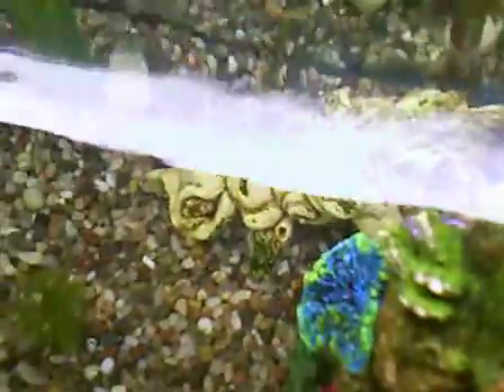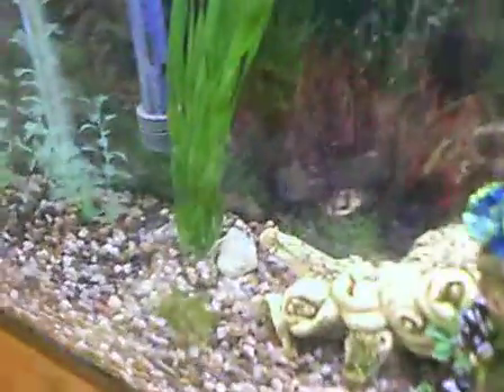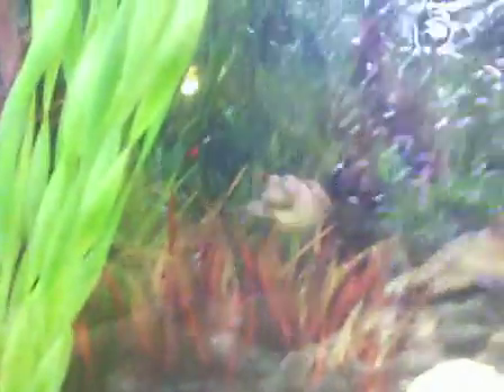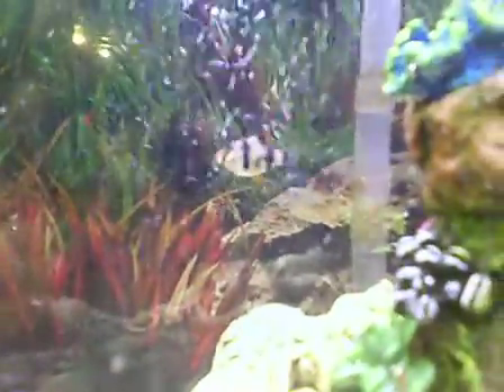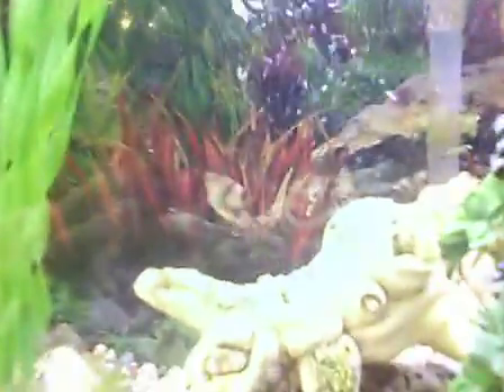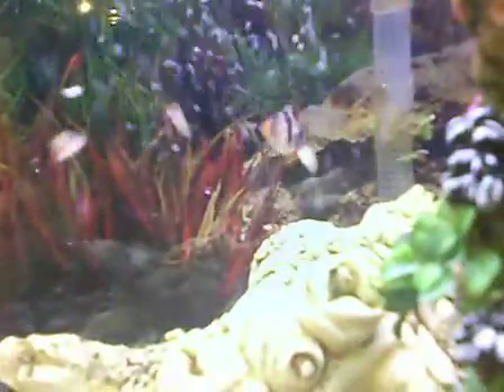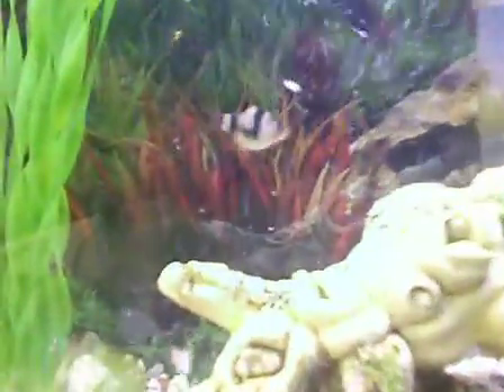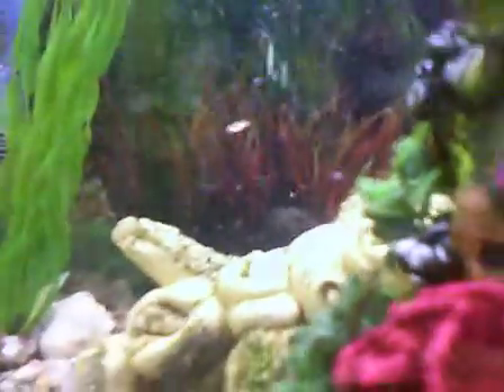fish feeding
sub